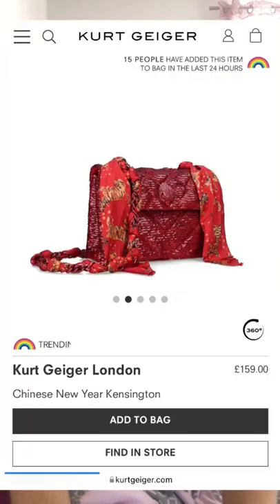A new must have bag from Kurt Geiger 😍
A beautiful new limited edition from Kurt Geiger to celebrate Chinese New Year and the Year of the Tiger.

Please note that this is available online only.

N x